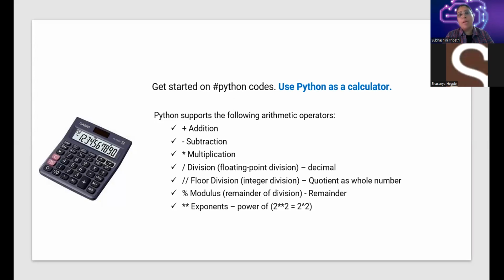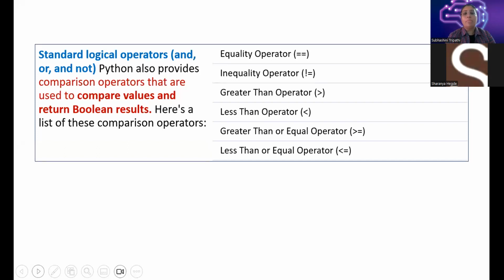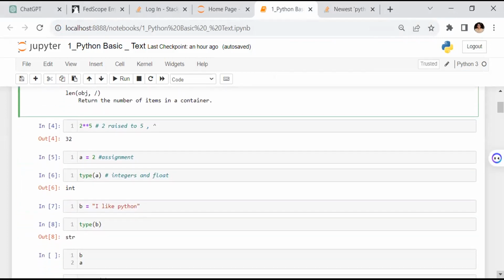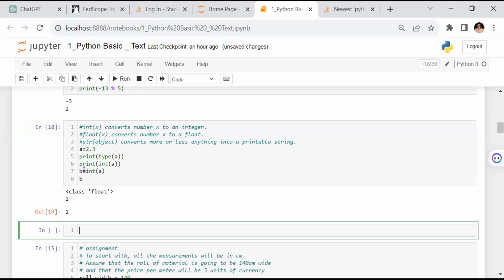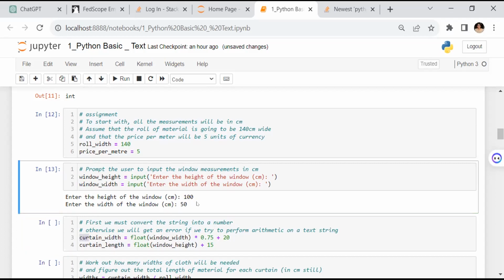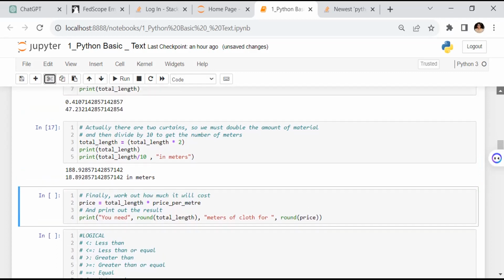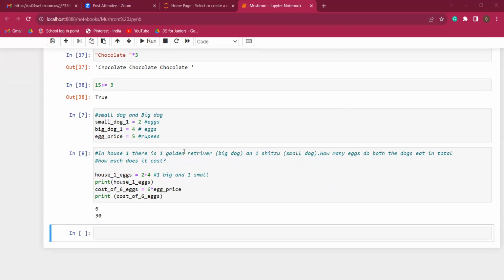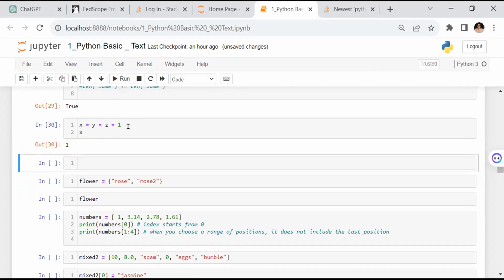7_Python codes _- String Numbers Assignments and Operators _Data Science, Analytics, ML, AI